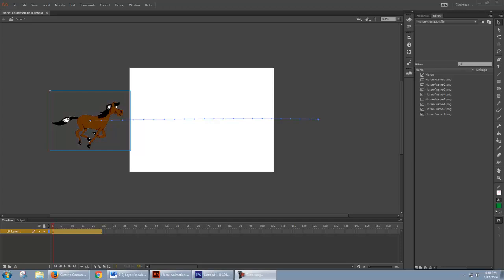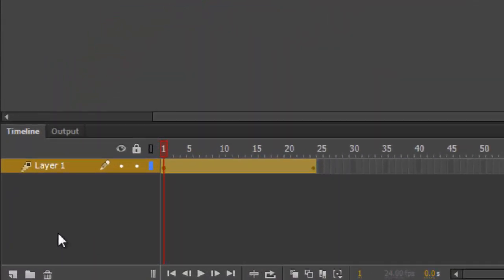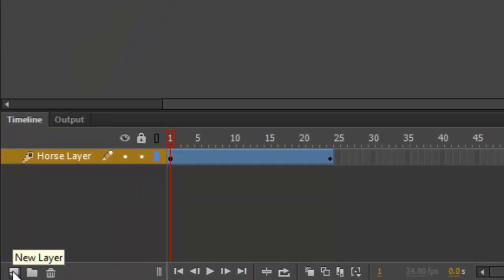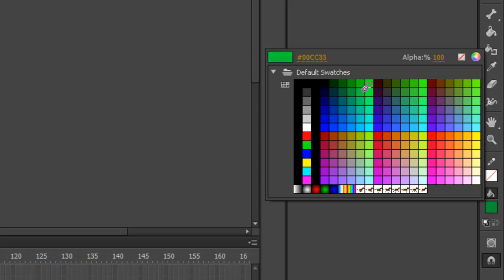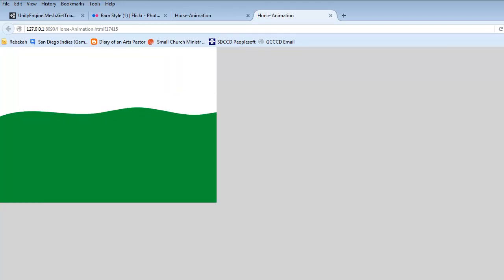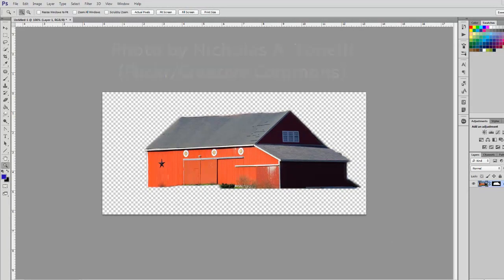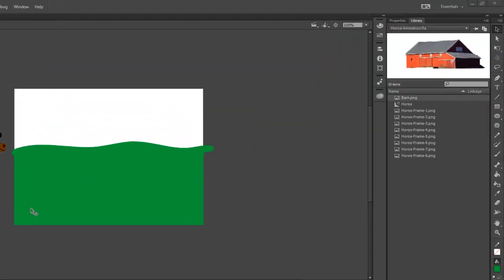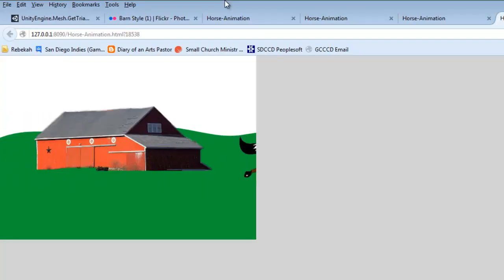Adobe Animate CC: Working with Layers